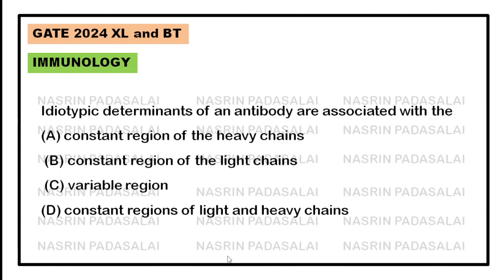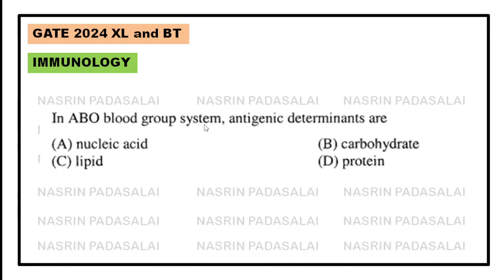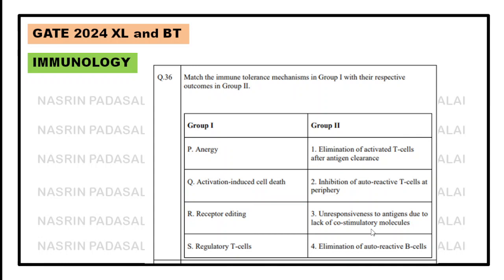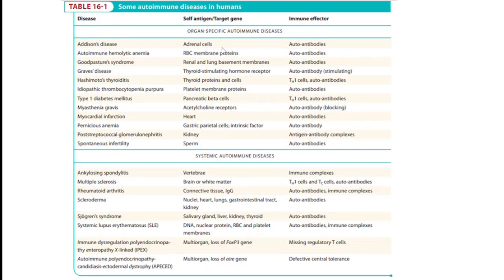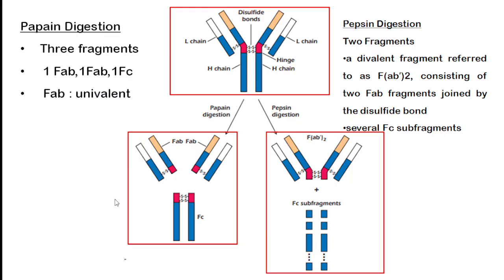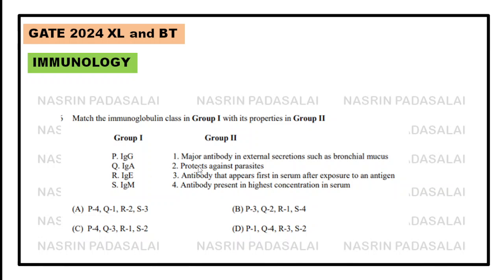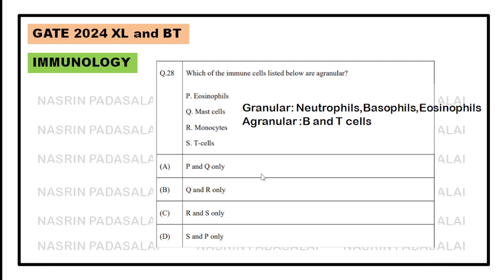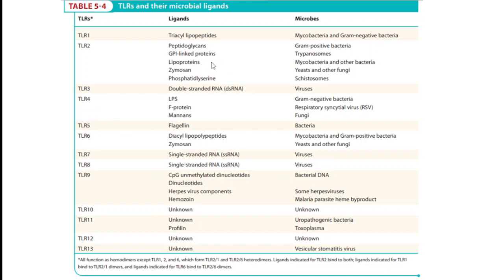GATE 2024 XL and BT !! Immunology PYQs !! (2010-2023)